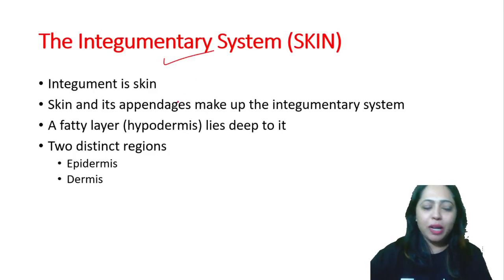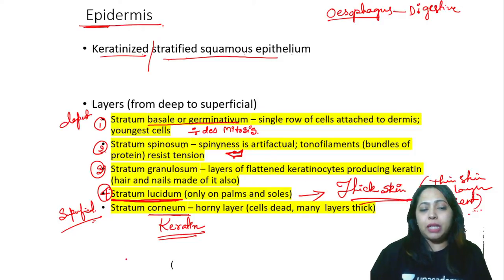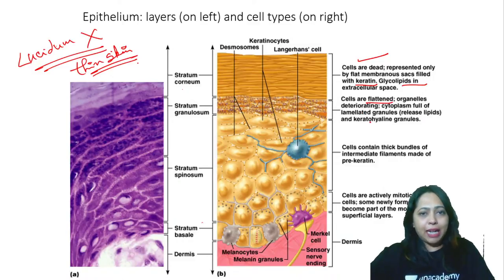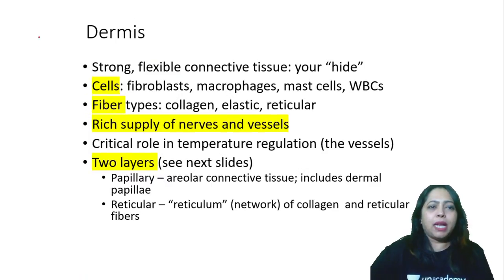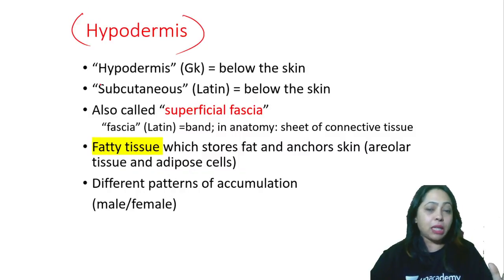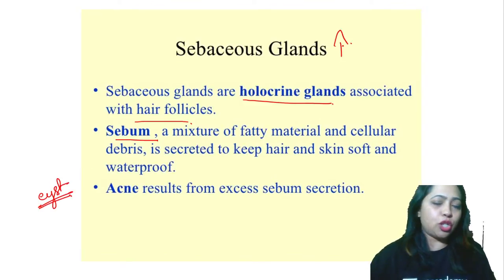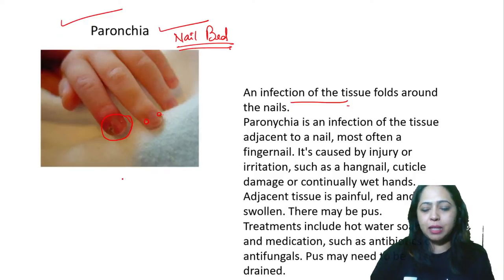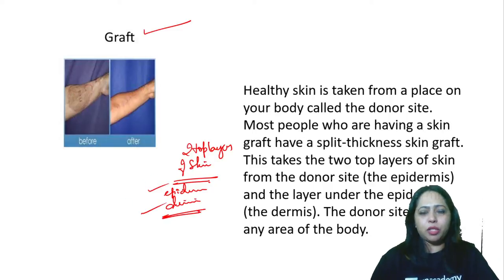General Anatomy | Part 2 | NEETPG'22 | Let's Crack NEET PG | Dr.Rohini Avadhani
In this session, Dr. Rohini will be teaching about General  Anatomy for NEET PG 2022

Iconic:
- Live Batches
- Recorded Classes
- QBank & Notes*
- Video Lectures
- QBank 3.0
- Rapid Revision
- Snapshot & Treasures